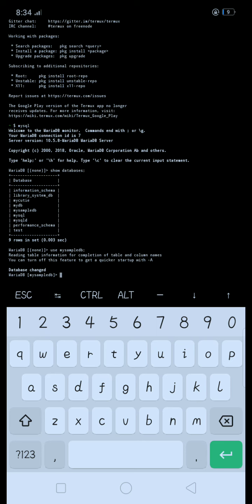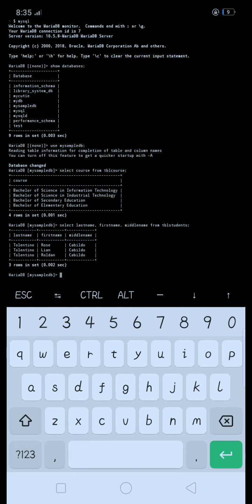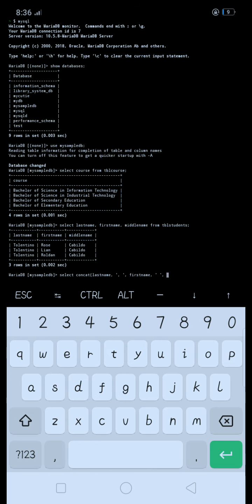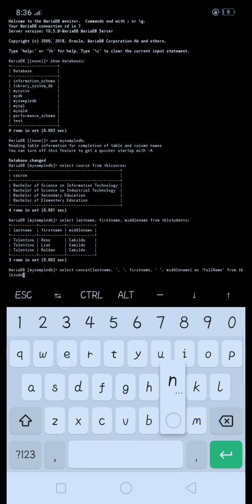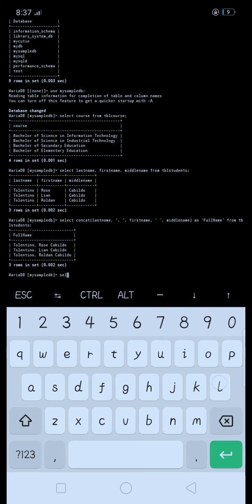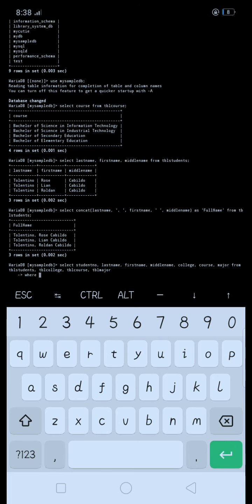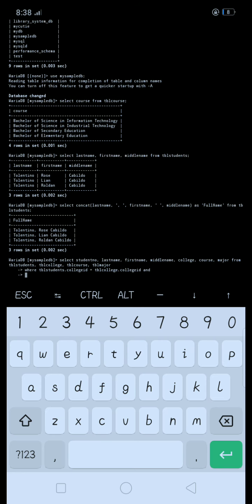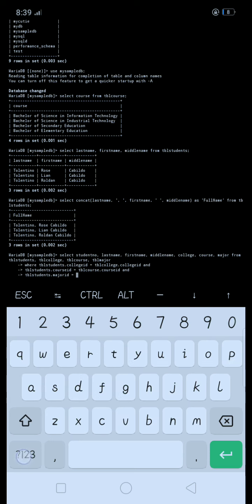selecting specific records from multiple tables